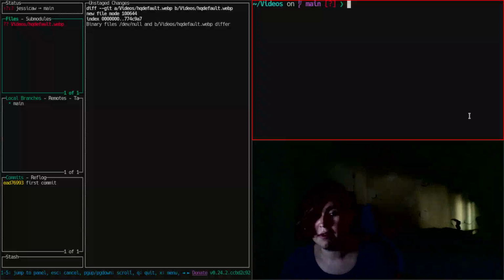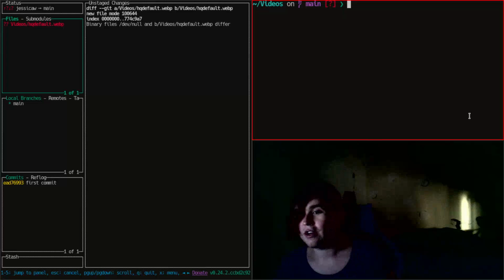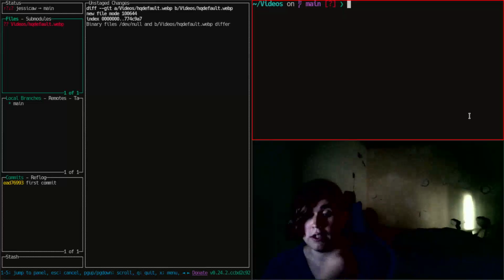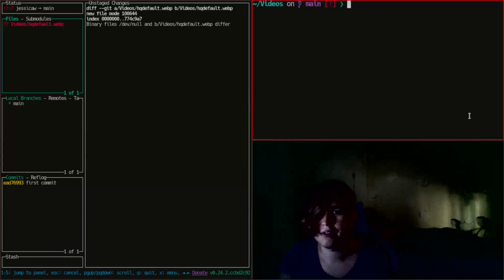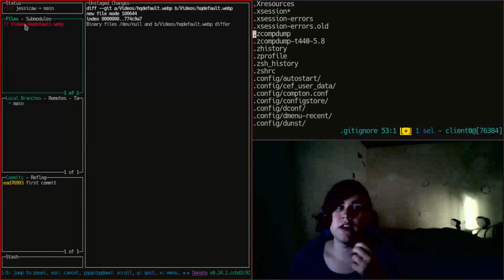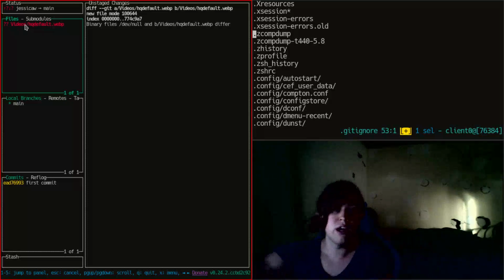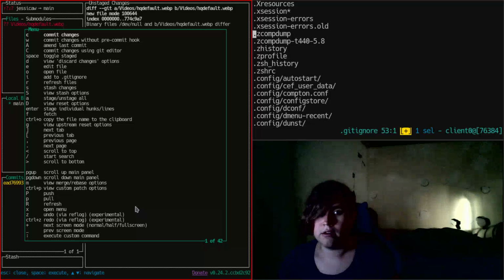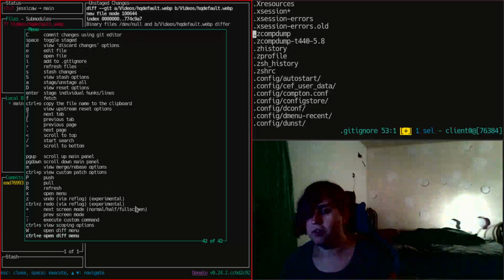Lazygit: version control for weed smokers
some good videos about lazygit